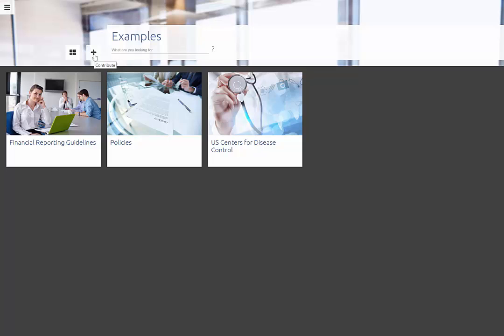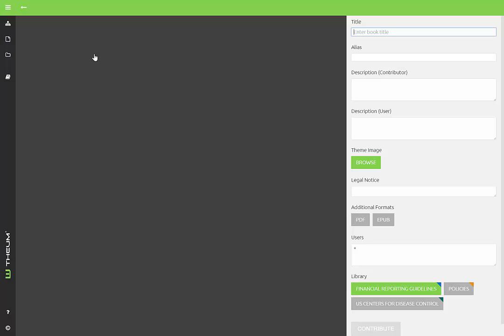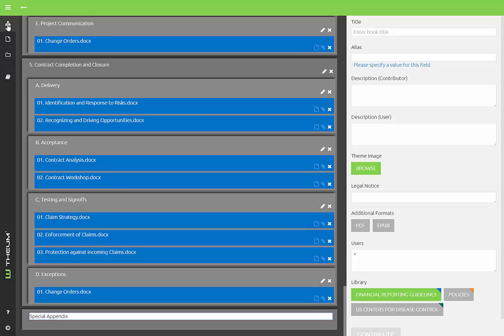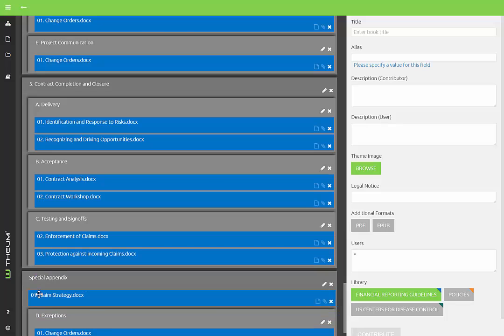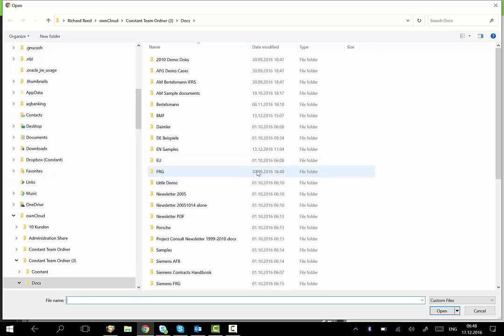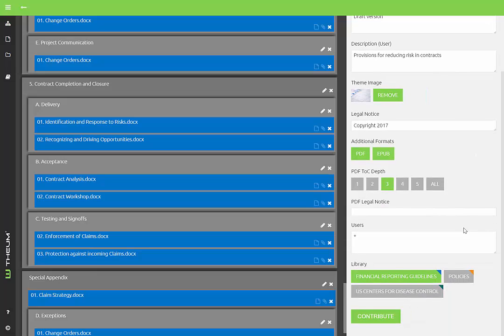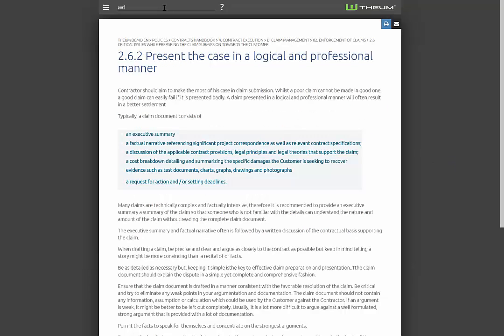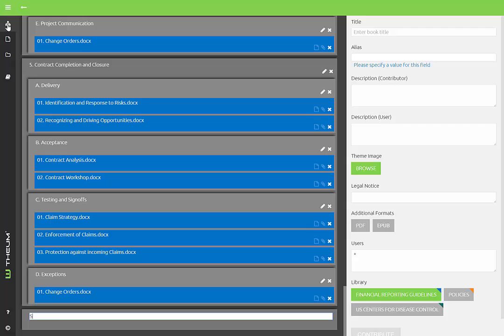Demo: Contributing Knowledge with Theum Contributor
Find out how easy and intuitive it is to contribute documents into a Theum knowledge base.